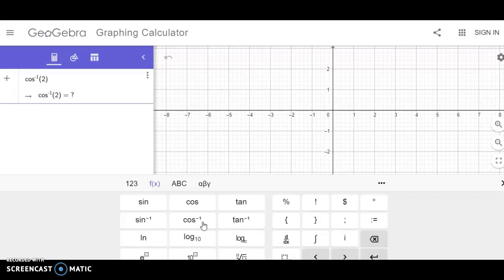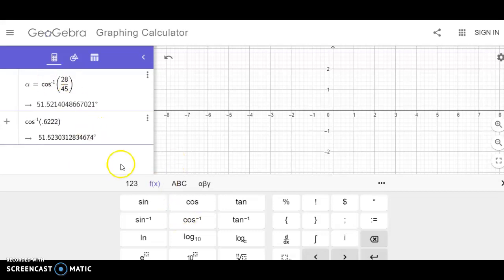Using Geogebra & Inverse Trigonometric Functions